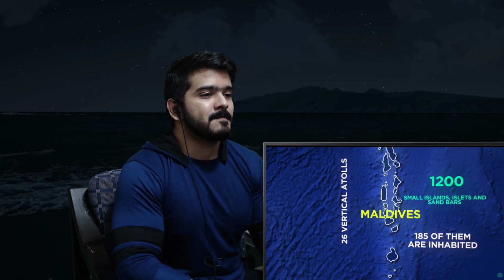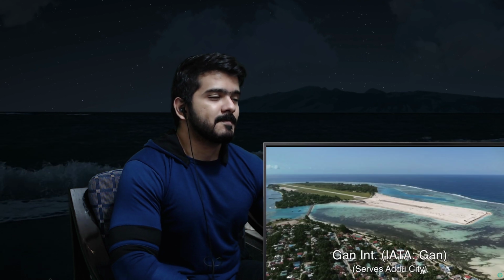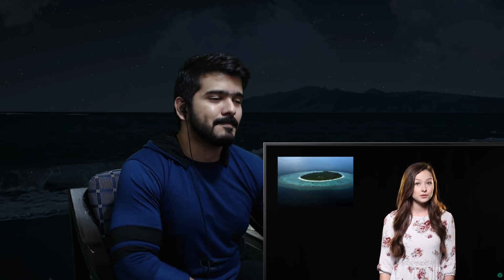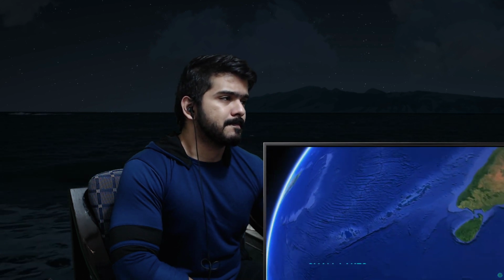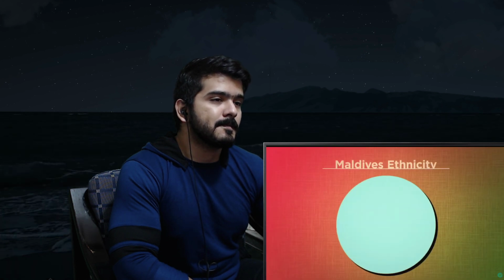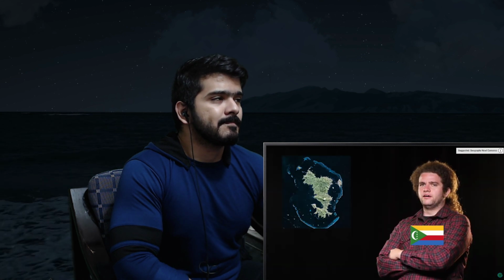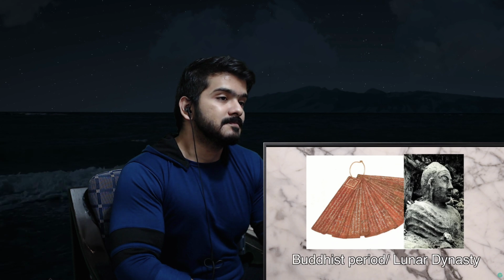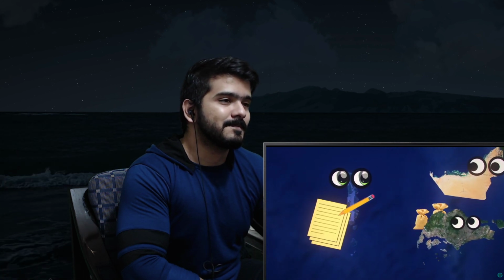Geography Now! MALDIVES - CG Reaction